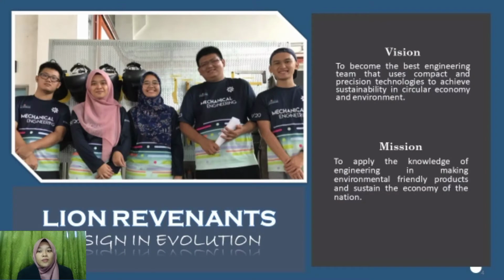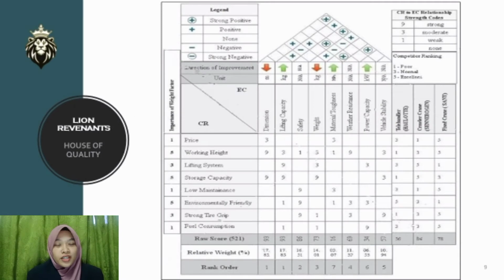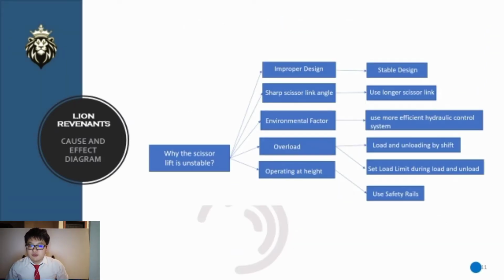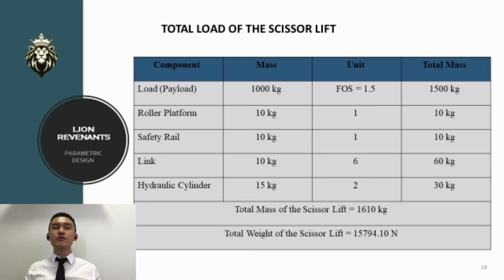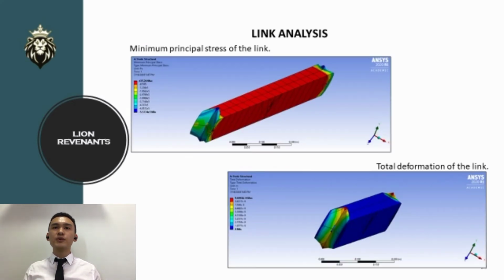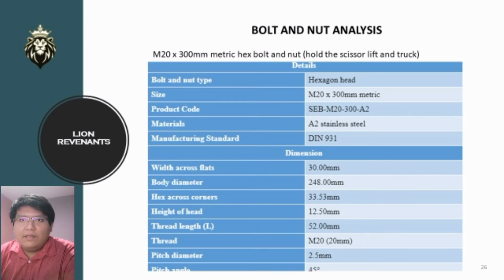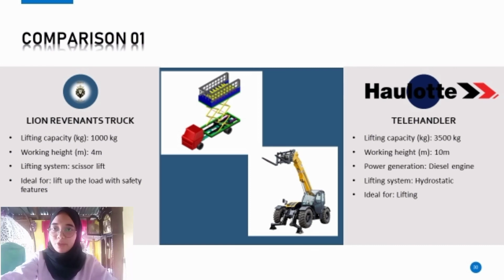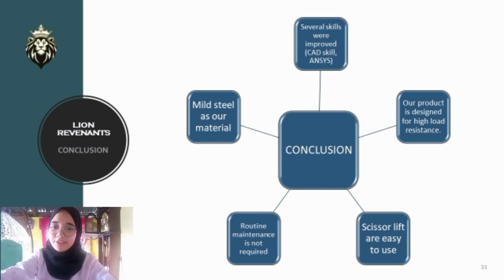KNP 3493 - Group 8 Presentation